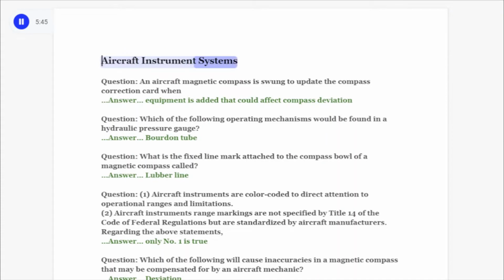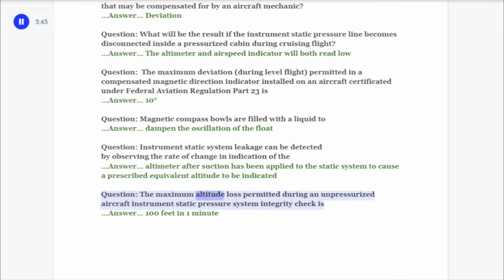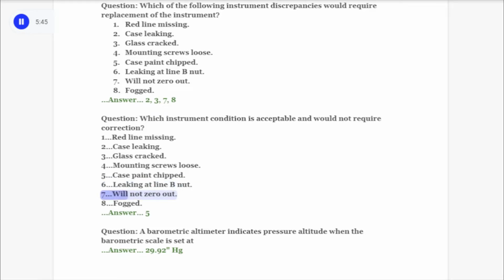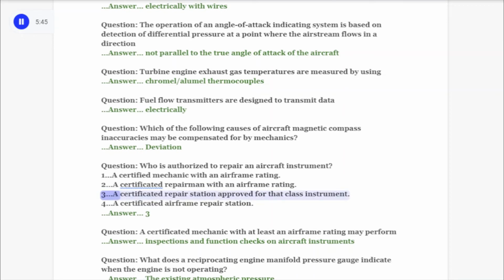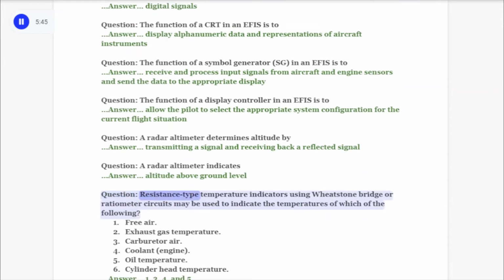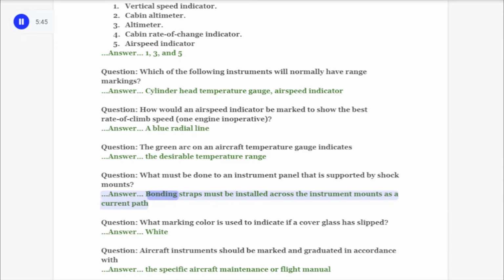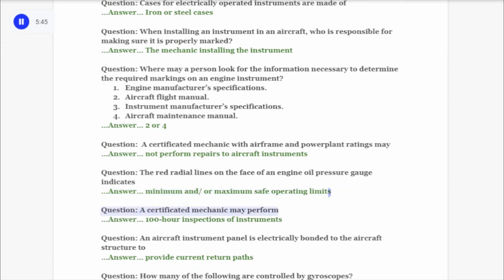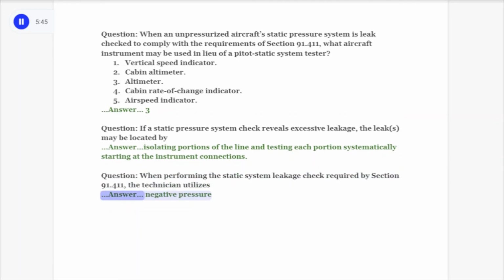Aircraft Instrument Systems Airframe | Study Guide